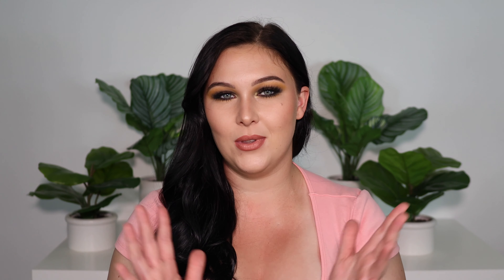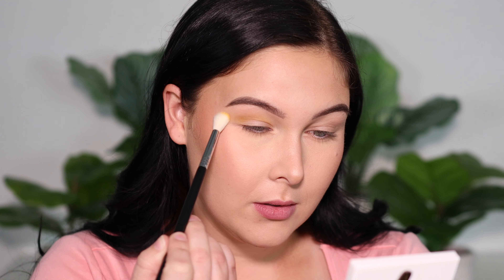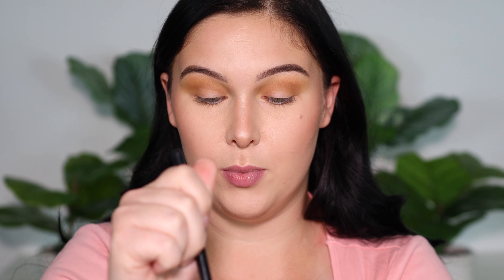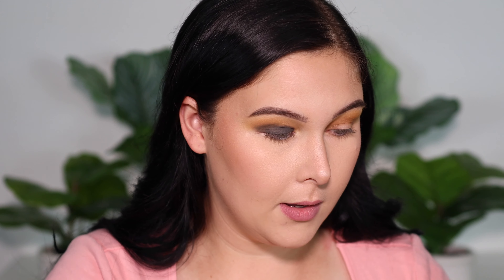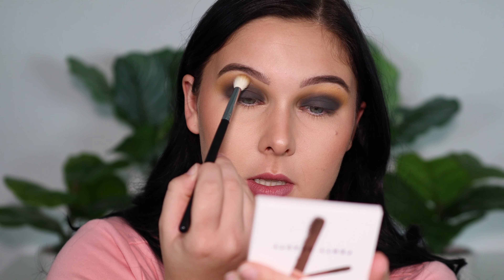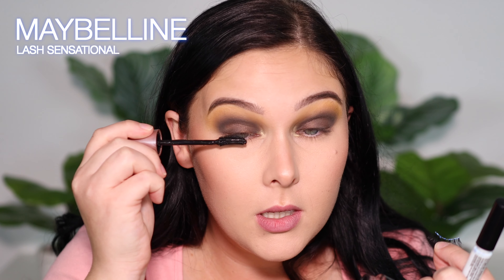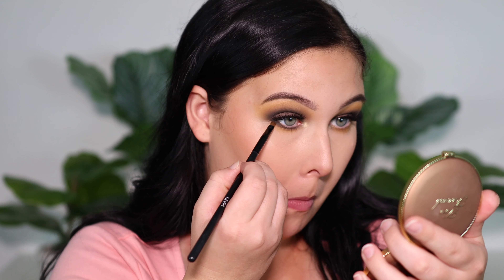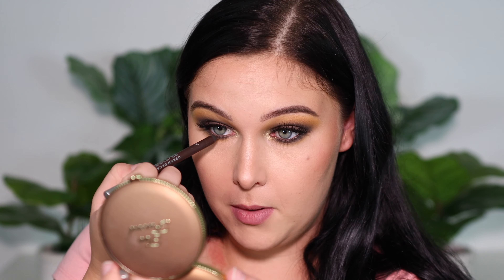Green and Yellow Fall Smokey Eye 2020 | FENTY EYESHADOW!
Hey!! Today I'm using this amazing Fenty eyeshadow palette to give you all of the fall tones! Not the standard tones, of course! I felt like I needed a break from all of the orange! Can we get this to 200 likes?

65 S. Randall Rd